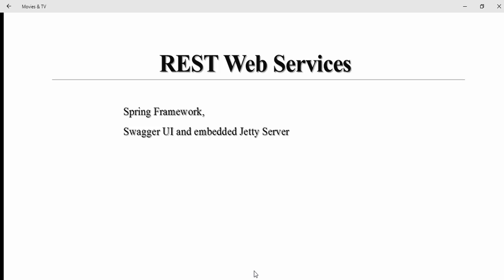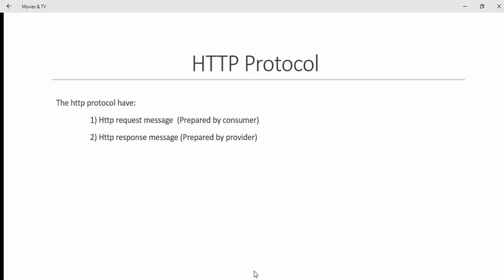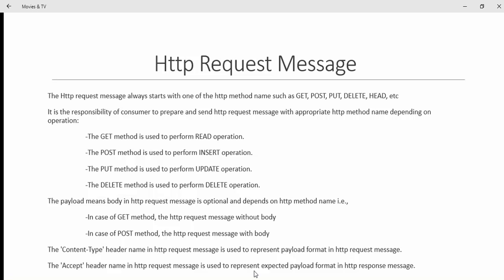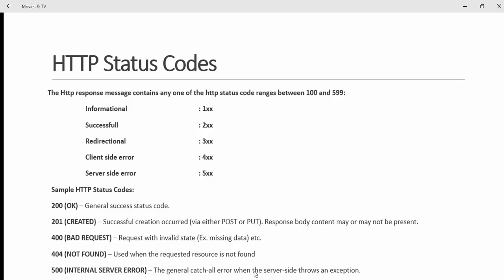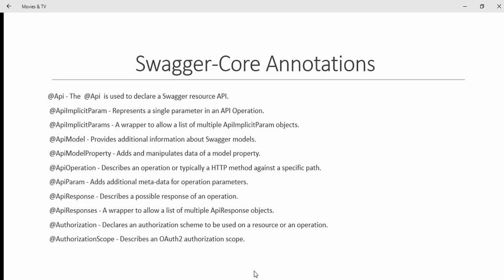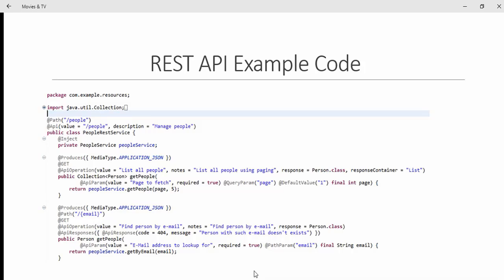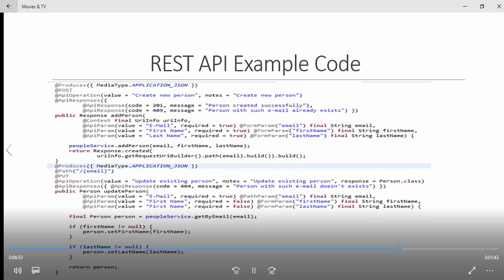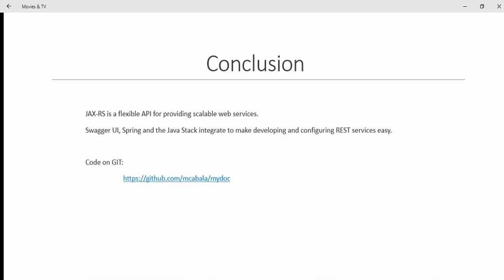REST Webservice Using Spring and Swagger UI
Welcome to A2Cart – A community of passionate bloggers who are popularly known as “Ideapreneur”!

A2Cart is the best community for anyone who is passionate about discovering themselves through writing and for those who have the desire to excel in this fast-changing online world.

A2Cart.com — Started by Abiramasundari B, an attempt to help the people by sharing the knowledge & ideas.